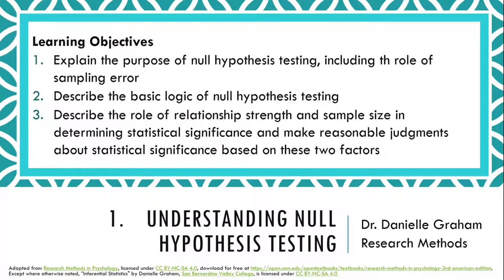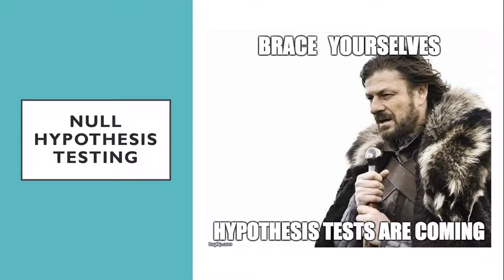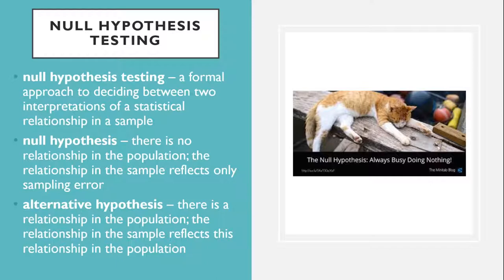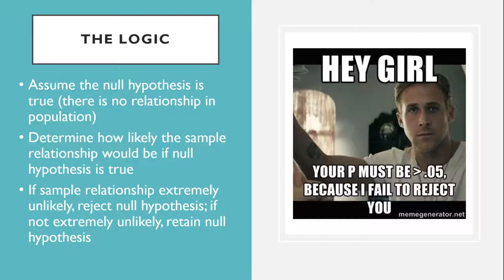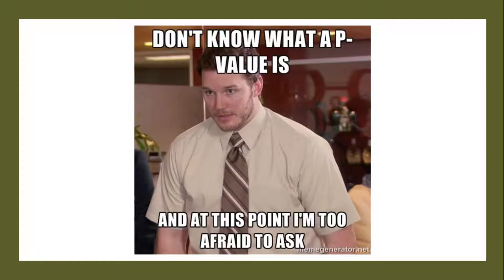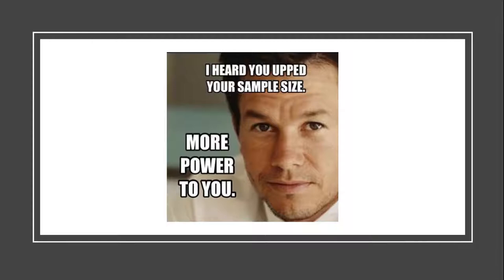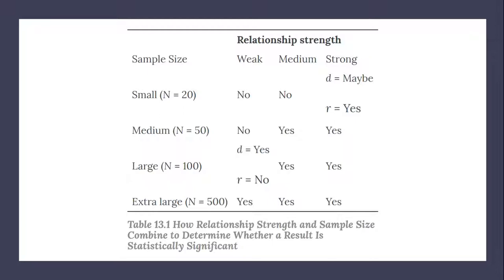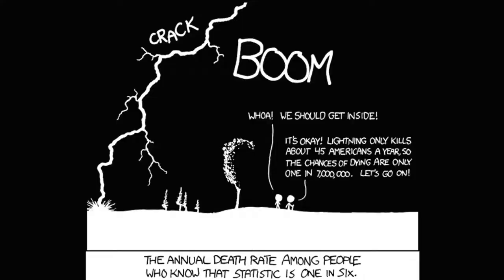11.1 Understanding Null Hypothesis Testing